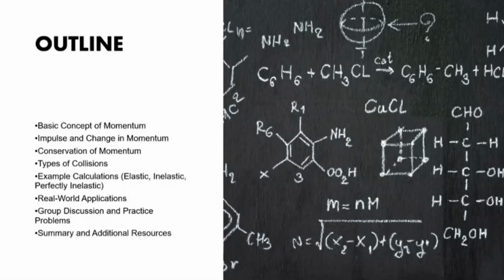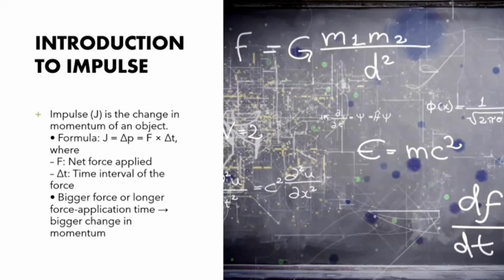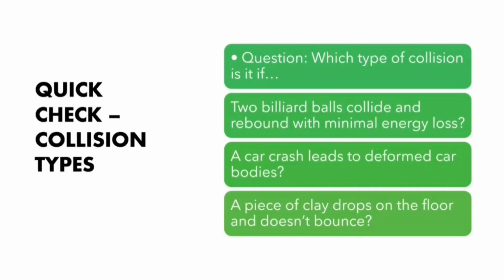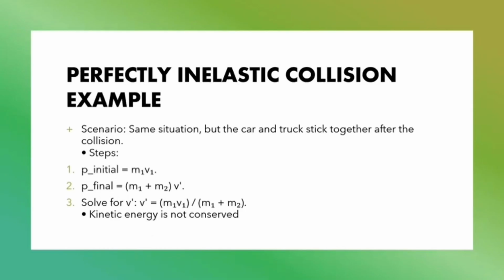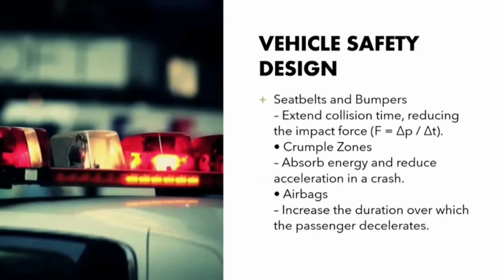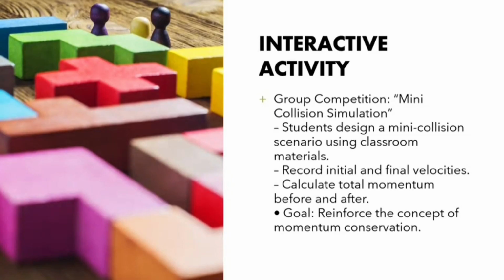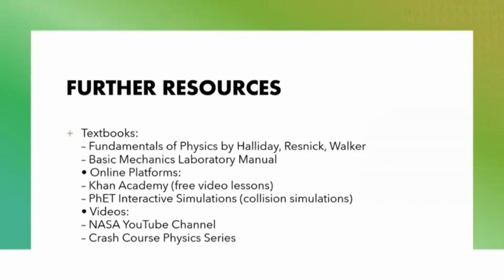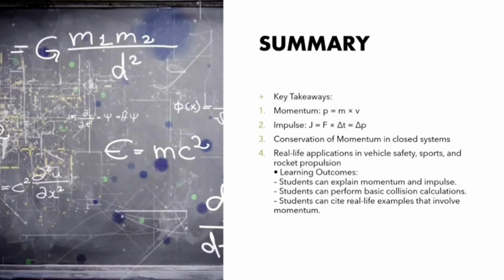媒體播放器 2024 12 29 20 28 45